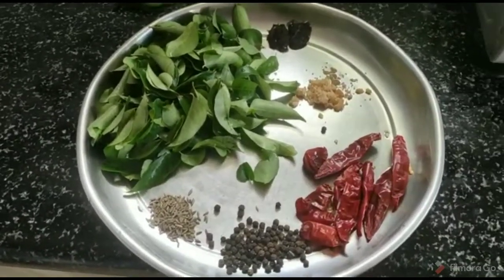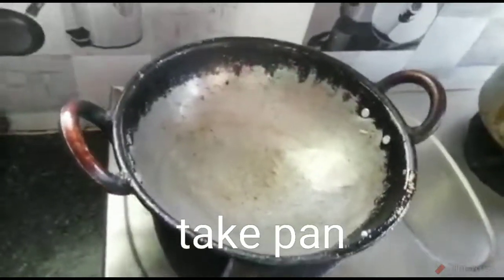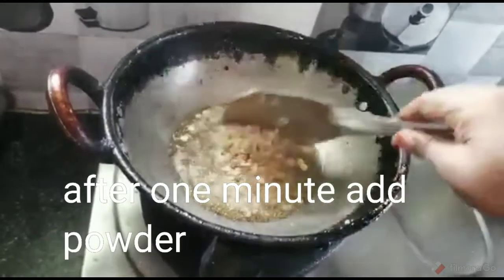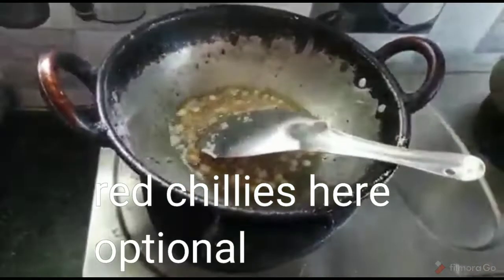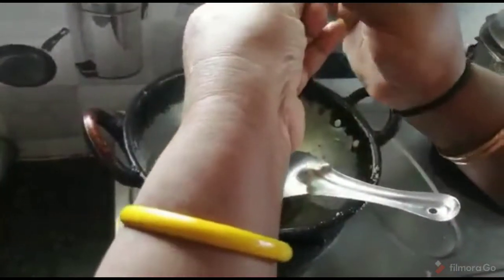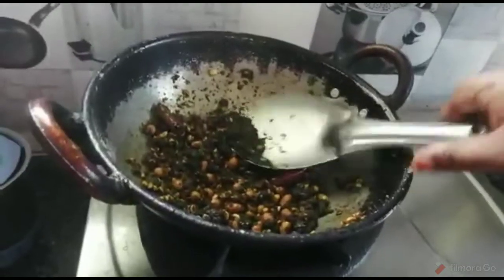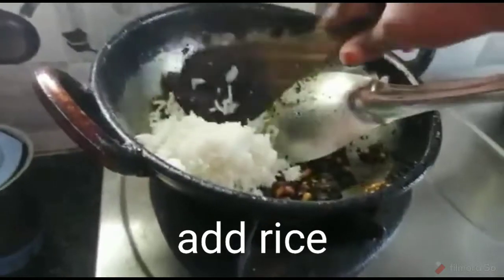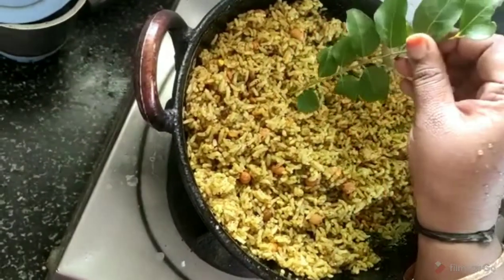karivepaku rice/healthy curry leaves rice/ easy rice recipe